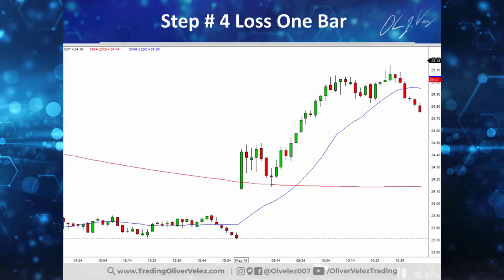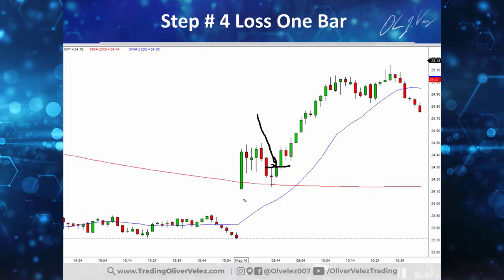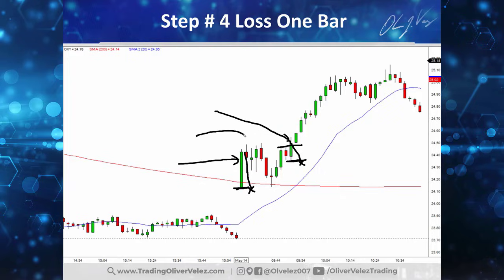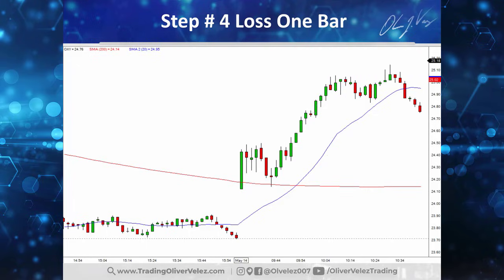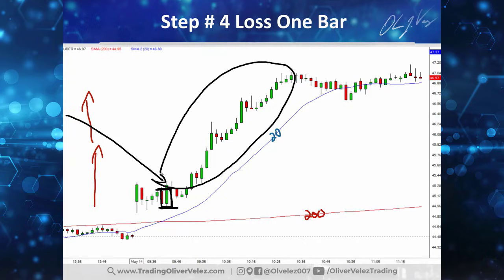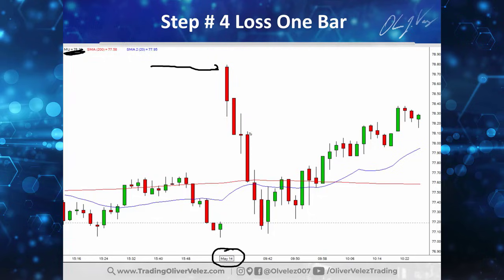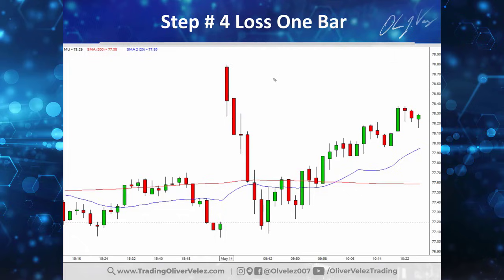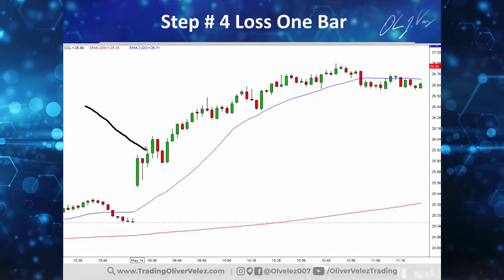10 Steps To Trading Profitability / Lose Only One Bar / Part 4 of 10